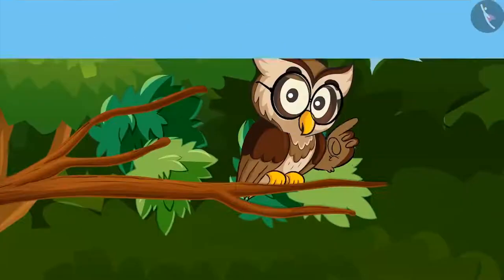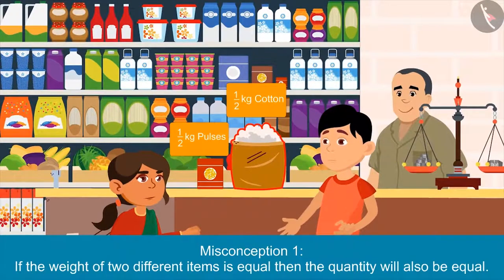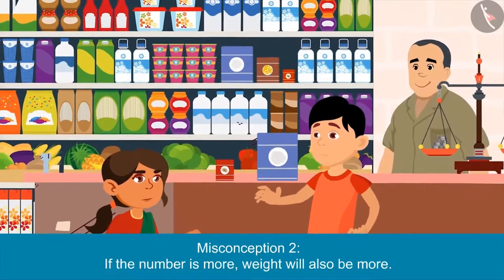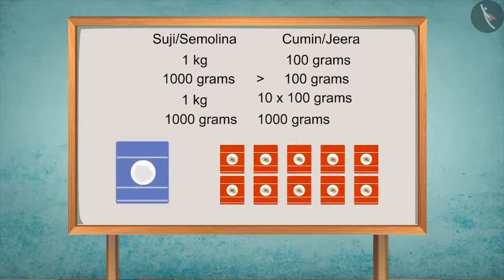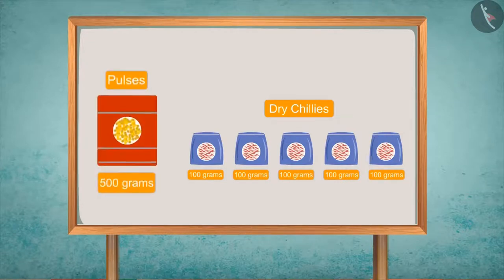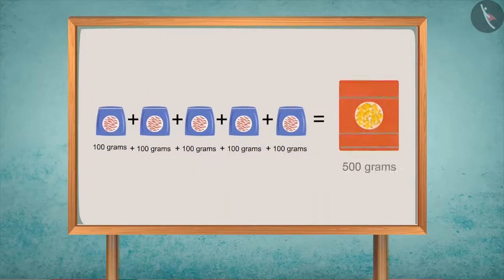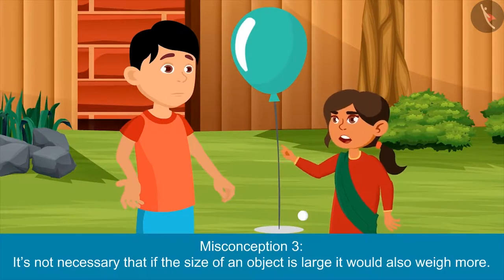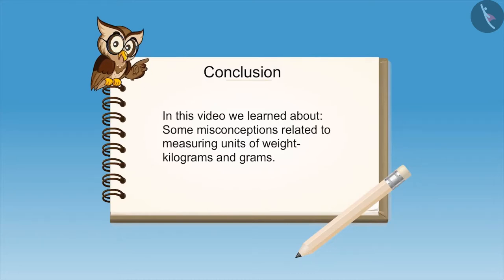Class 4 Maths Chapter 12 'How Heavy? How Light?' (Part 4) cbse ncert